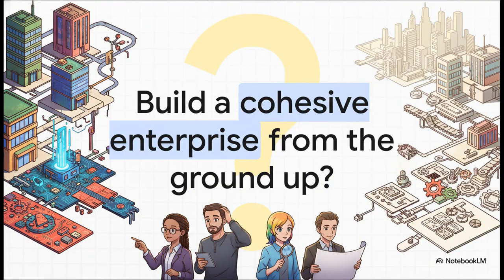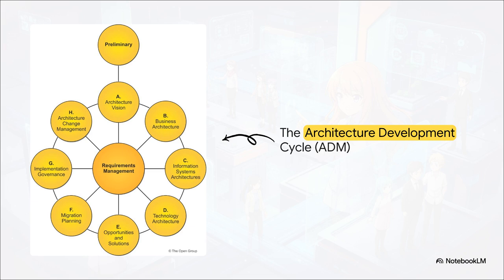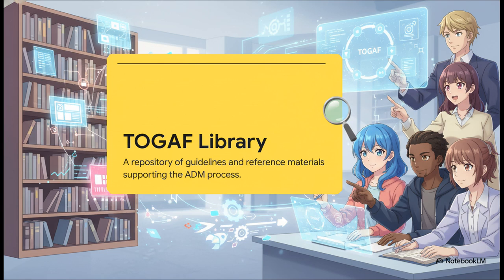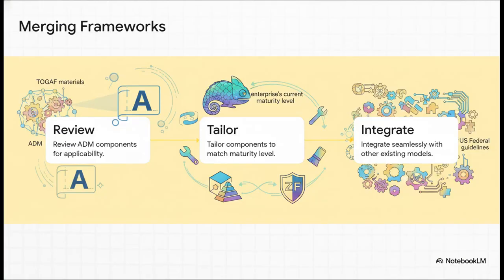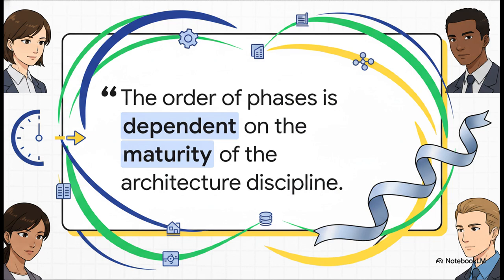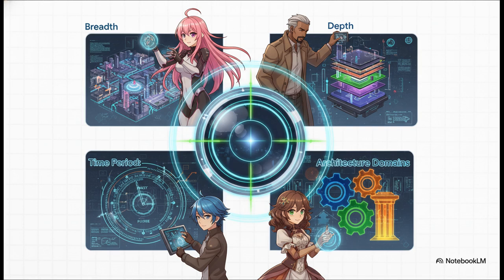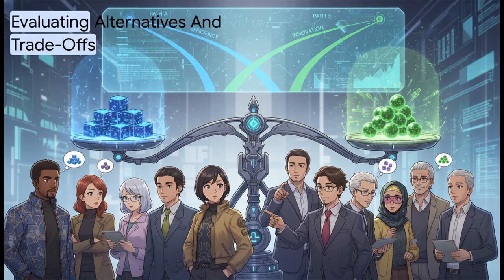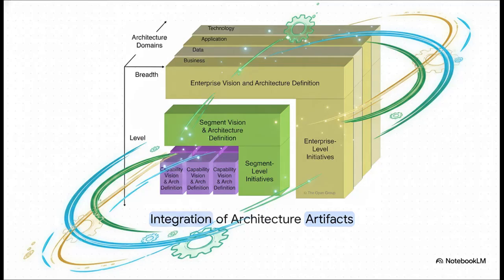Part1e of chap 1: Building Your Enterprise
Building Your Enterprise

C220 Part1e: TOGAF® Standard  - Architecture Development Method